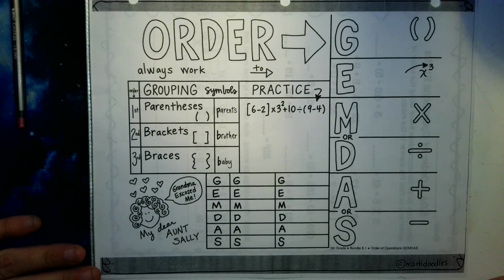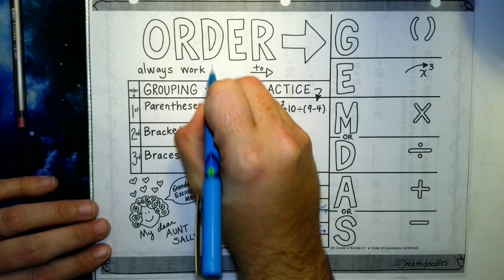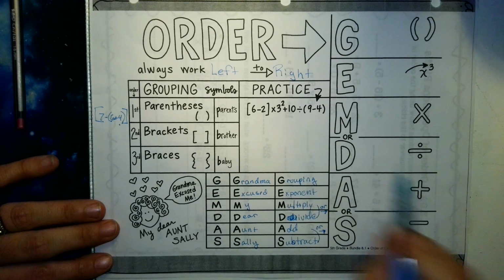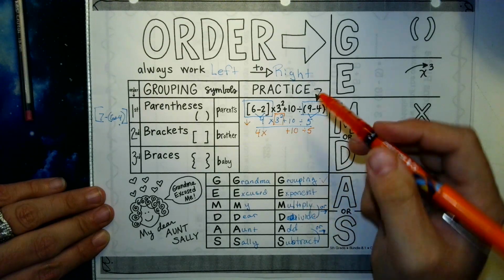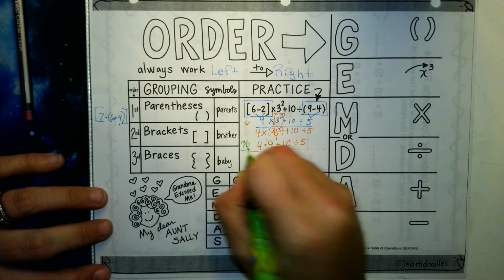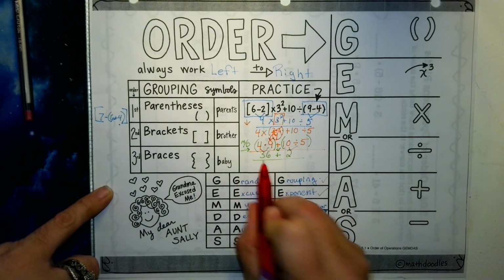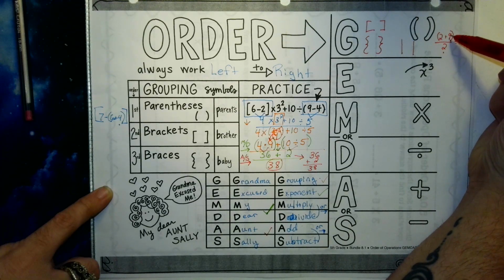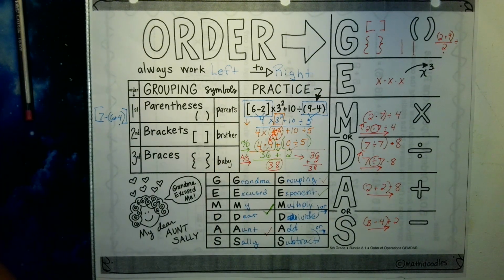GEMDAS Notes (2025)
This video walks through the details of the Order of Operation using the Pneumonic device of GEMDAS rather than PEMDAS as students move from Elementary School into deeper thinking in Middle School.

Great Content Creator!